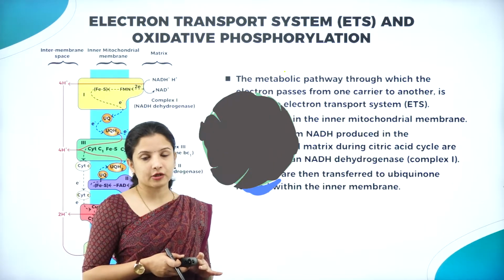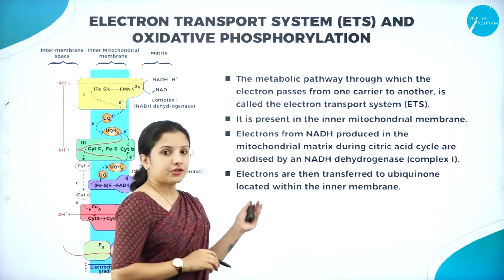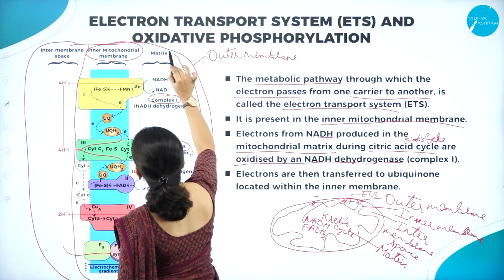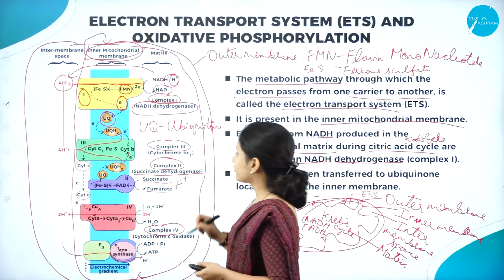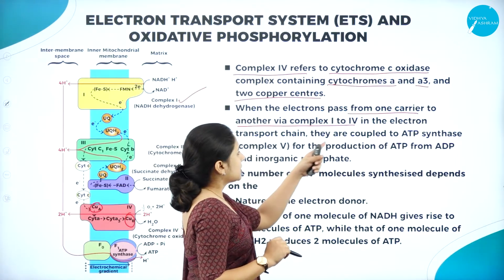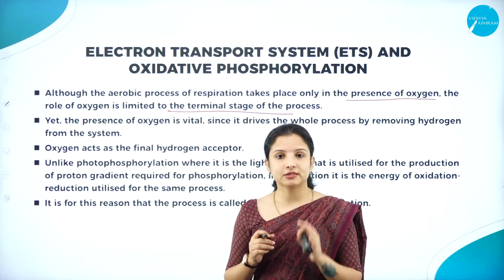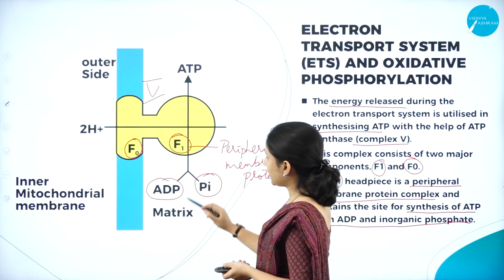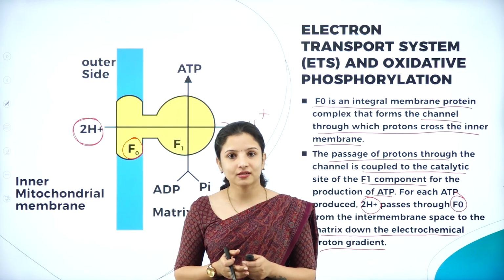DAY 74 | BIOLOGY | I PUC | RESPIRATION IN PLANTS | L3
Class : I PUC
Stream : SCIENCE
Subject : BIOLOGY
Chapter Name : RESPIRATION IN PLANTS
Lecture : 3